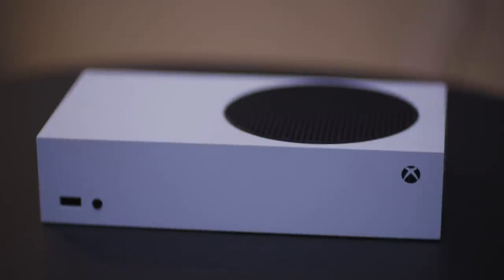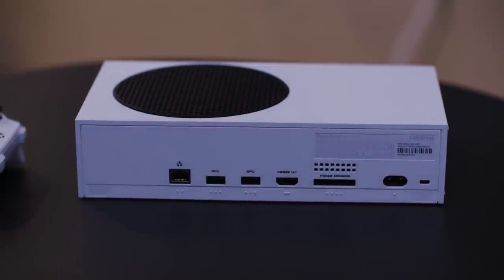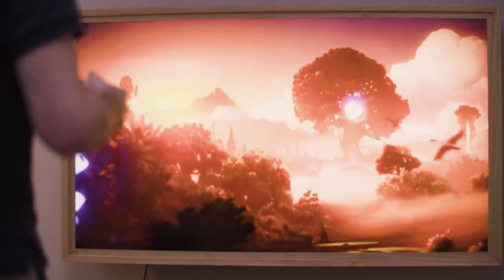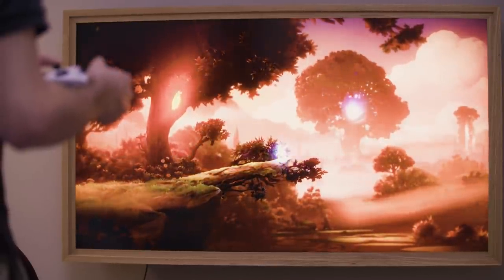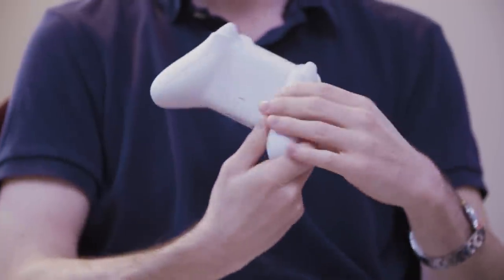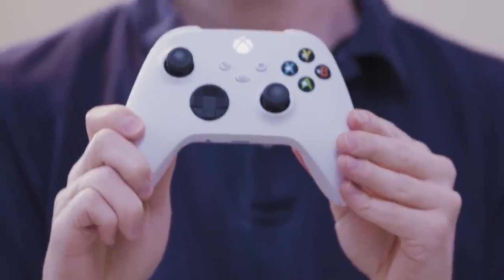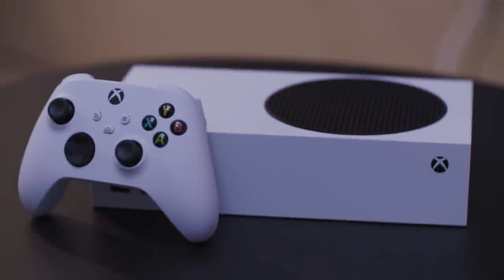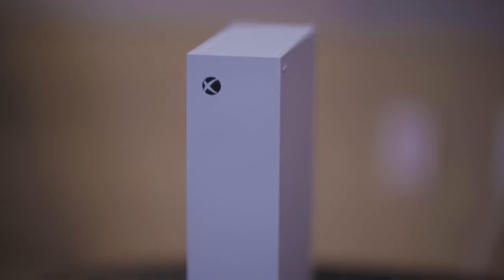Xbox Series S review: The little console that could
The Xbox Series S has a lot to offer, with gorgeous graphics and an enormous game selection. But it’s not the most future-proof gadget you can buy.